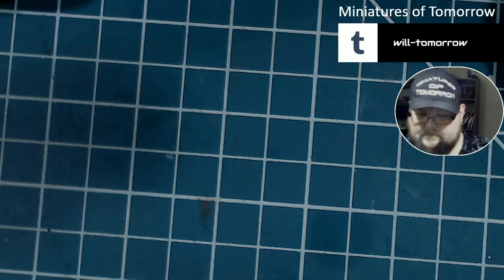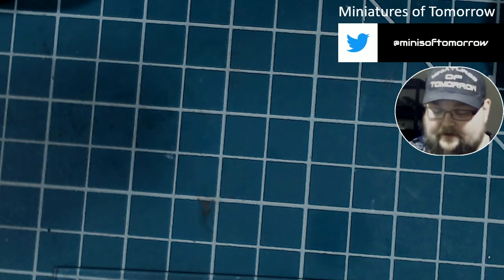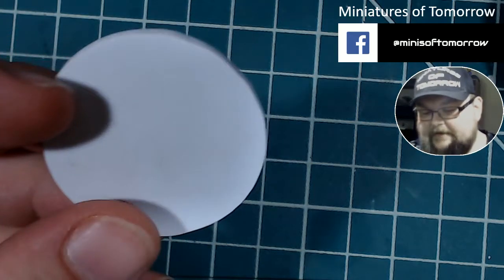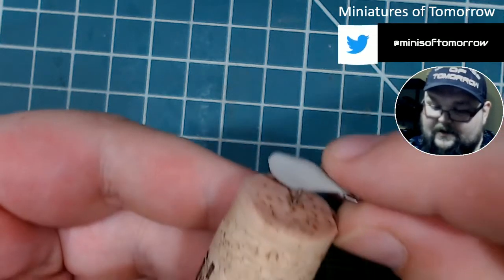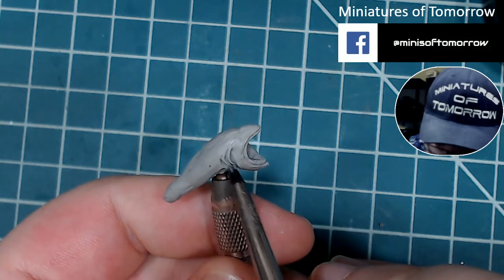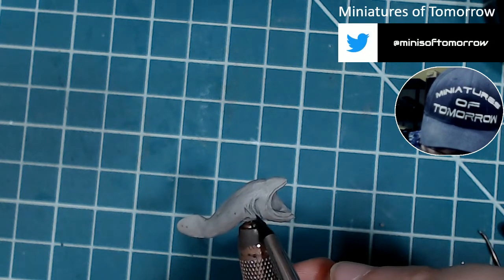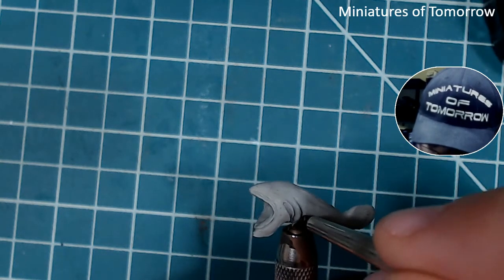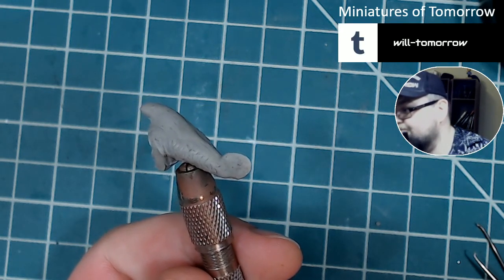Watching Paint Dry EP 1:1 (Pressganger Ogrun Bokur)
Sculpting base details for Pressganger Ogrun, part one.